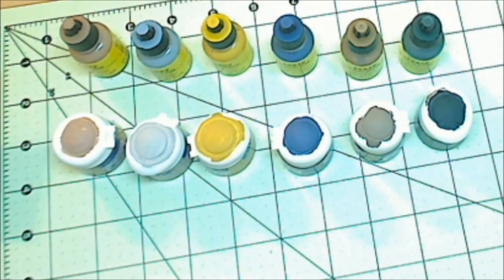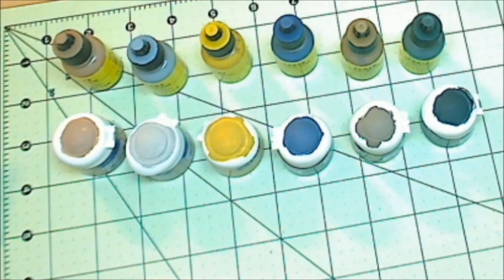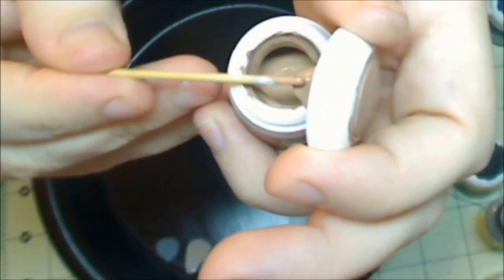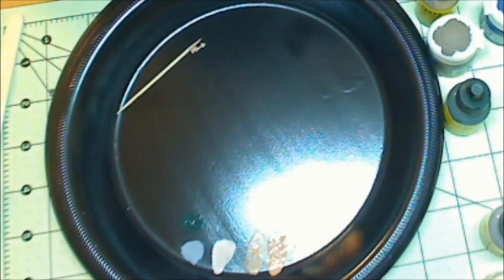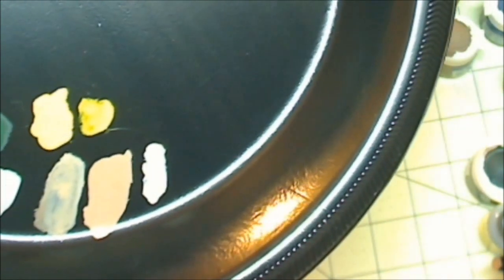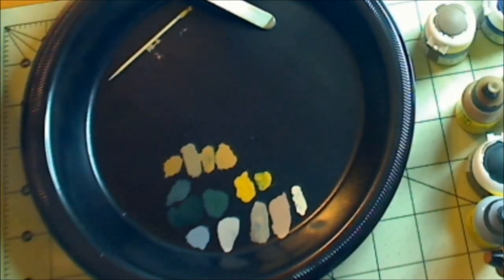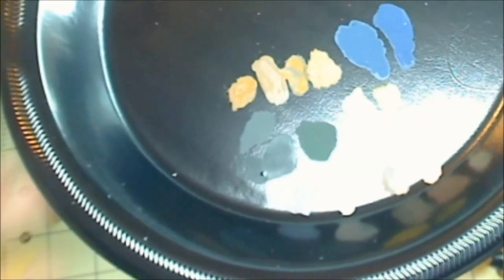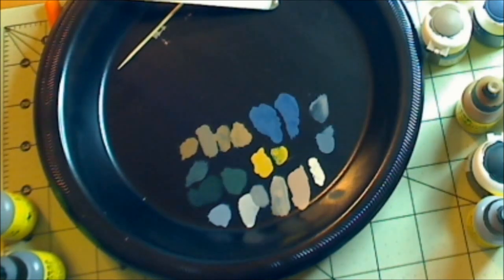Citadel Foundation Equivalents using Reaper's HD paint line.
Just a review of the HD line by reaper comparability to GW's Citadel foundation line.  I don't have all of the old GW foundation line so I did the colors I have.